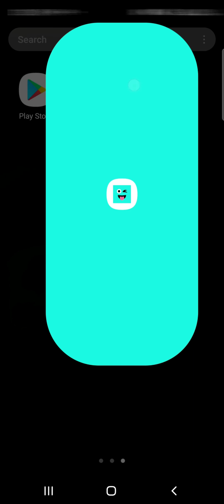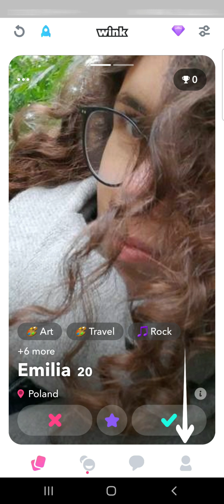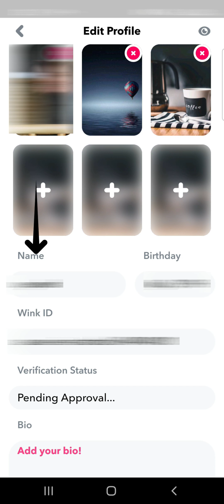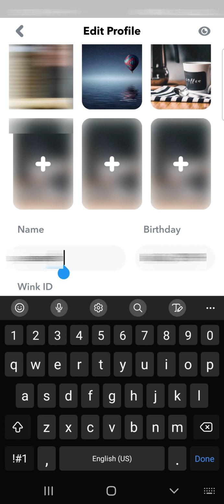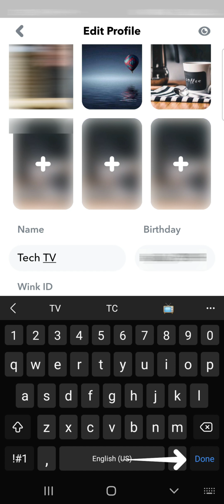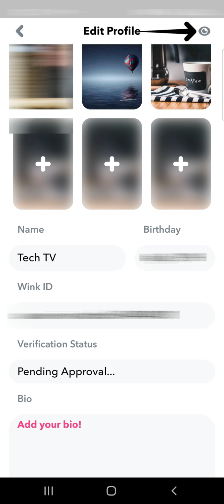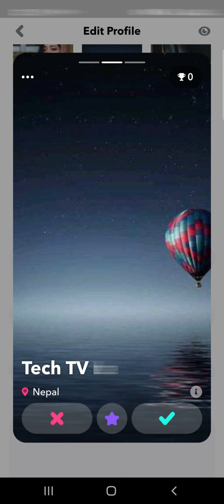How To Change Your Name on Wink App | Wink App Name Edit (2022)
In this video, I am going to guide you to change your name on Wink.

Wink is an online social media platform that prioritizes making new friends. Users create a profile and add friends on the platform by swiping right. The Wink profile can be connected to Snapchat as well.

To change your name on Wink, you must go to your profile. And tap Edit profile. Then, tap your name and change it to whatever you like. And Tap done. Finally, tap the eye to preview your name on your profile.

CHAPTERS
0:00 - Intro
0:26 - How to change your name on Wink
0:58 - Outro

Hey EveryOne!